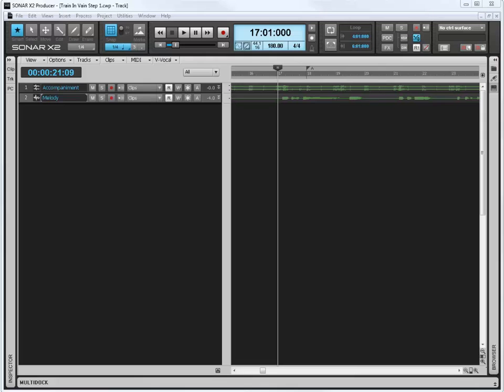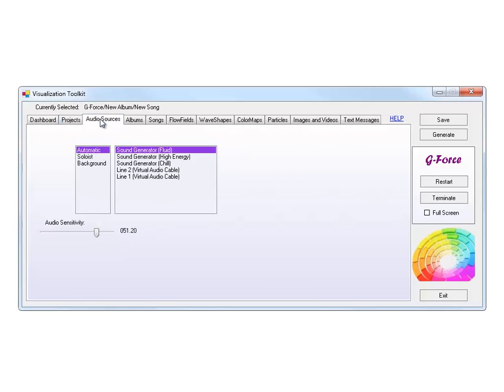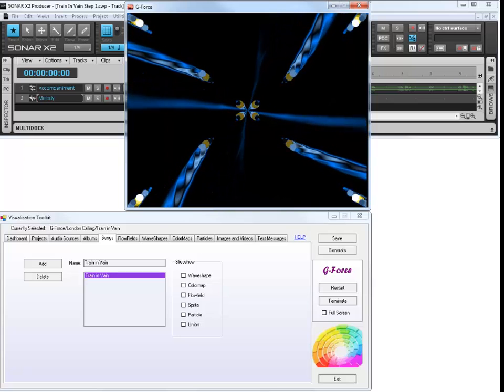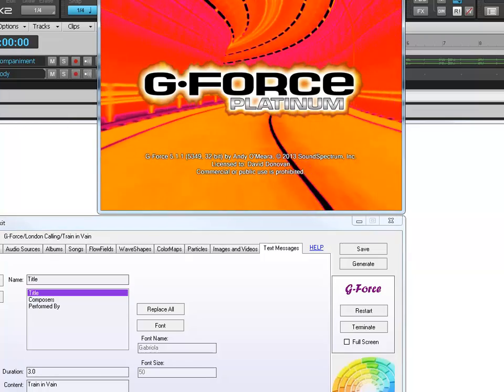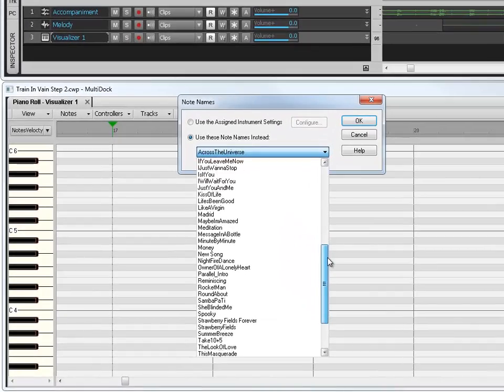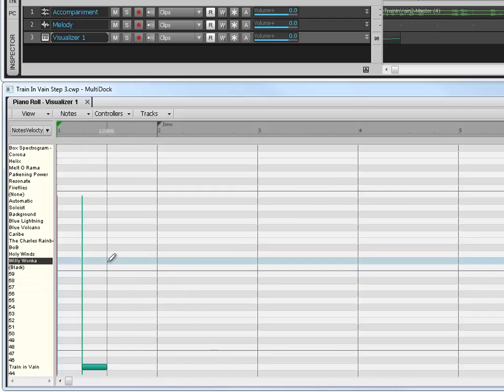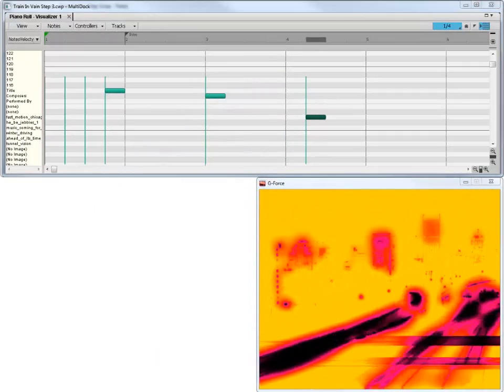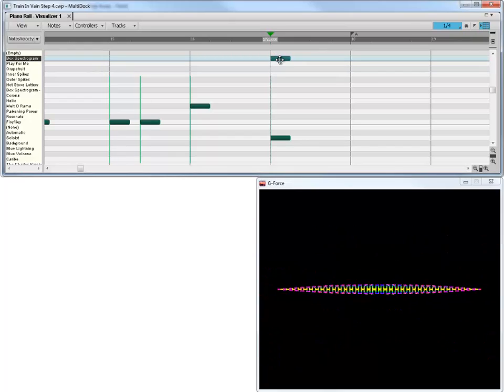Creating a Visualization - Step By Step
This video will lead you through how to add a visualization to a song, step by step, piece by piece.